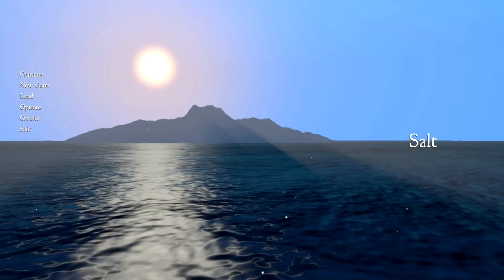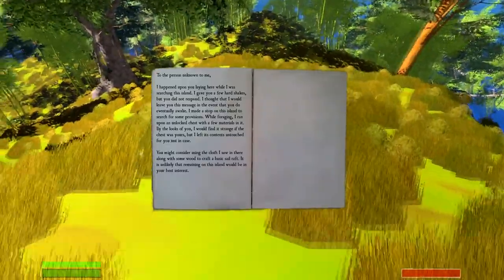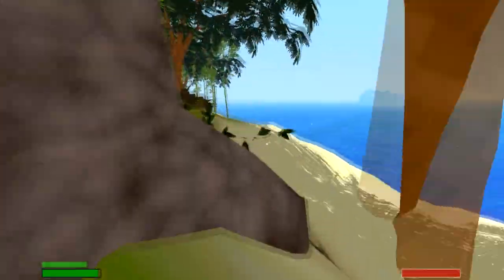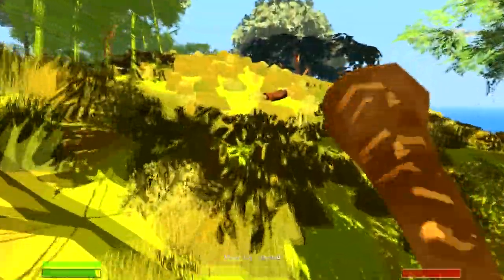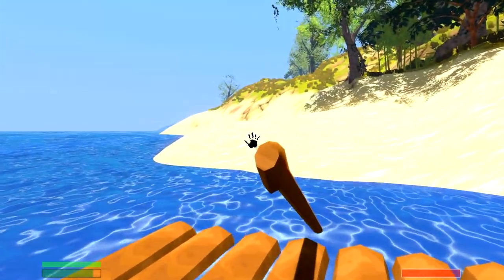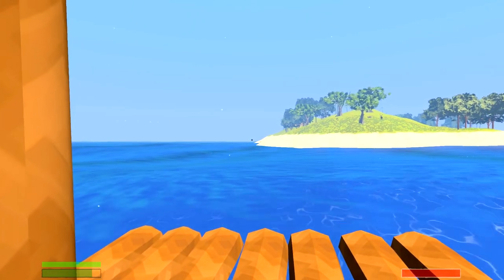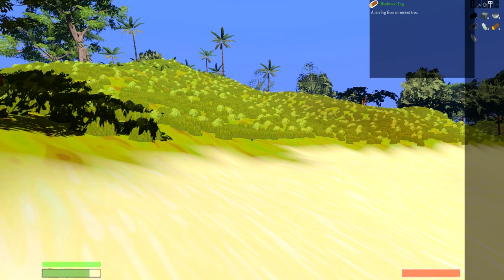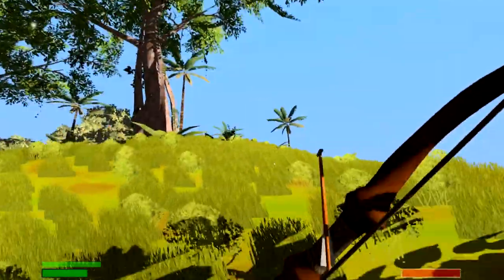Salt - Episode 1: I'm on a boat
I explore Salt!

Salt is a game based around exploration and adventure where you sail across a vast ocean exploring different islands. The world of Salt is procedurally generated, providing you with an endless amount of exploration. During your adventure you will meet various challenges and obstacles that you will have to overcome, as well as discovering the real story behind the world of Salt. You will fight pirates, hunt animals for food, defend yourself from enemies at night, sail the ocean waves, craft items from resources you find throughout the world, and discover mysterious places throughout your adventure.